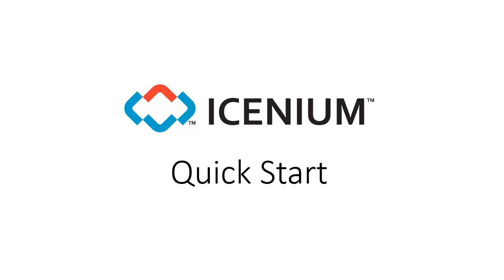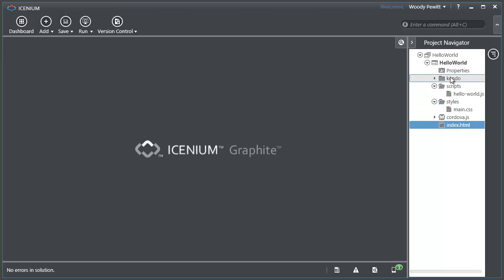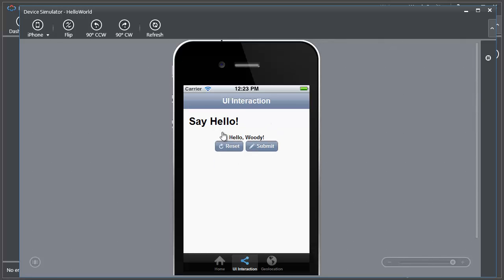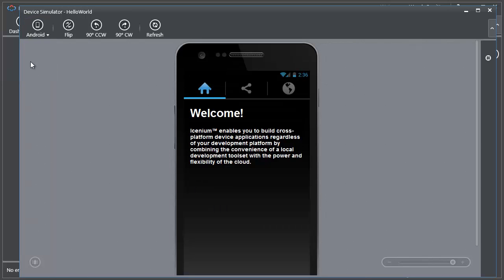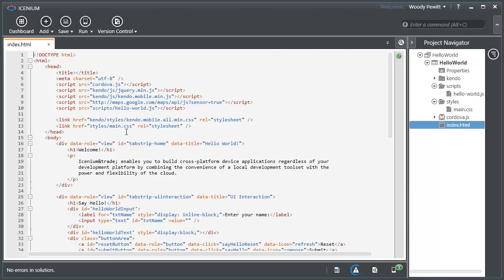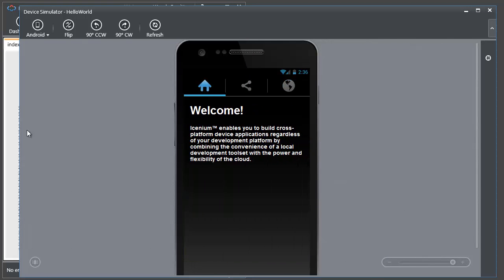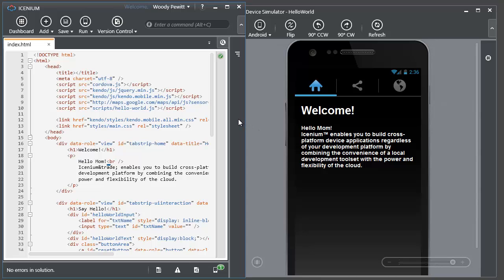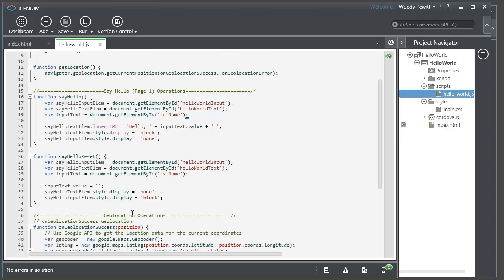Cross-platform mobile development - Icenium Quick Start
Become familiar with Icenium and learn how to build your first app in less time than it would take to download most other tools.  In under 15-minutes you'll learn what it's going to be like to build multi-platform mobile applications without having to worry about downloading and managing multiple IDEs and SDKs.